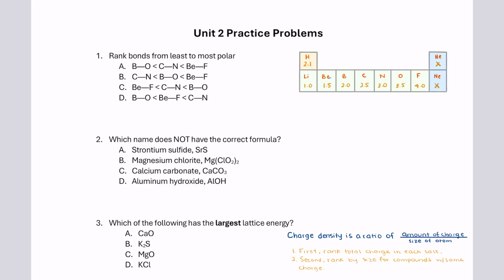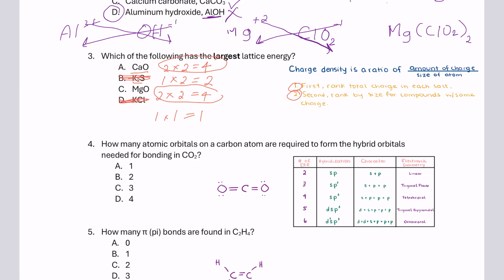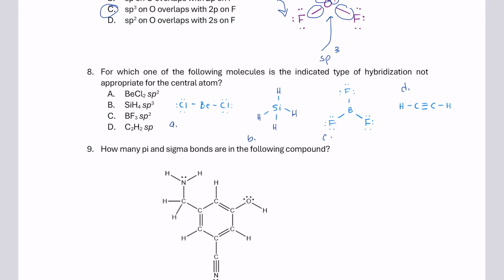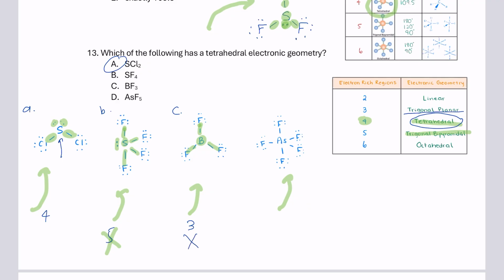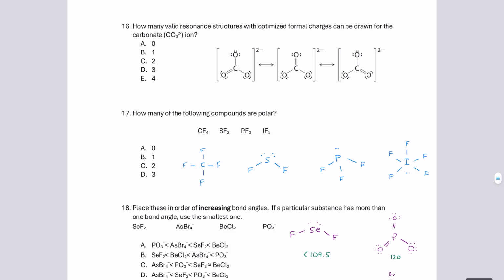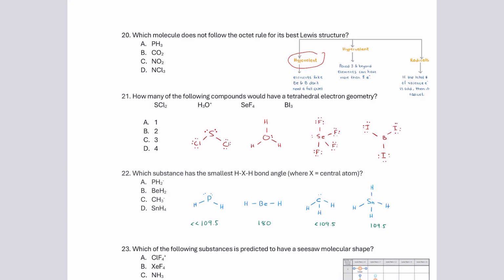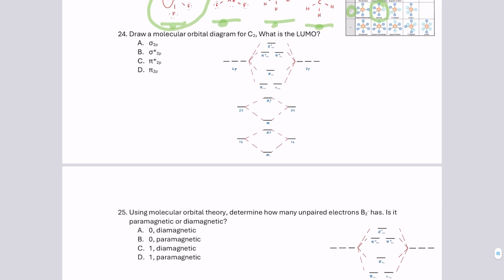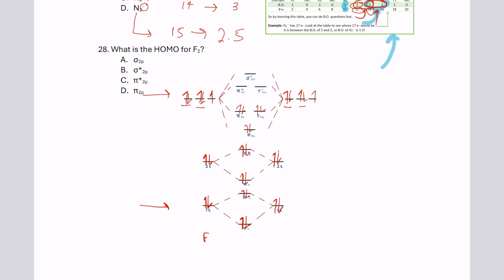General Chemistry Special Topics: Bonding Exam Review (on Lectures 6-10)